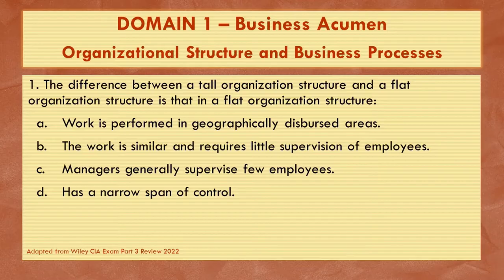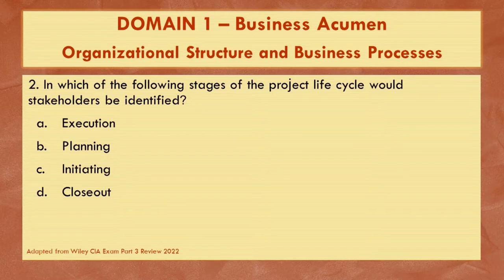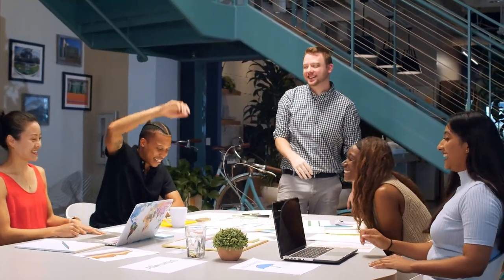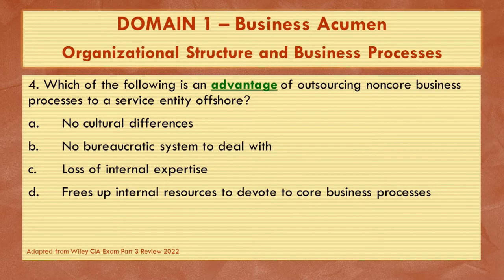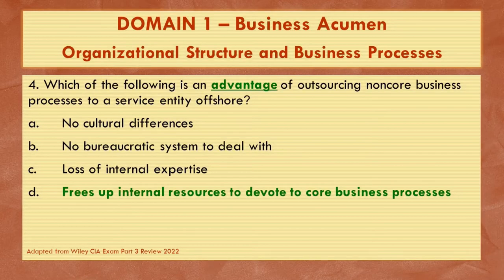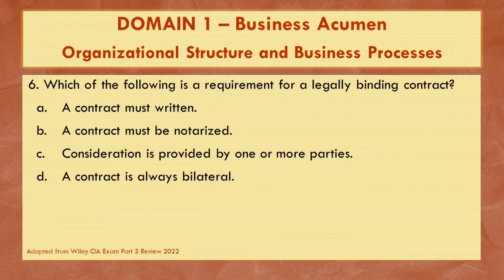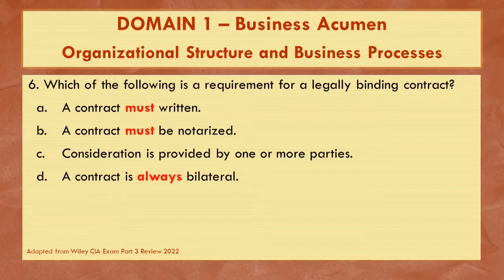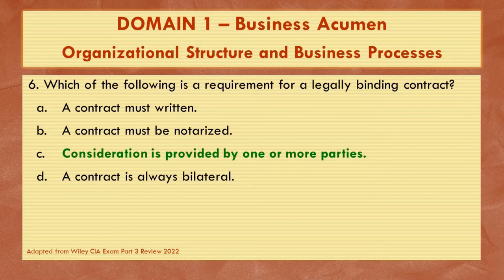CIA Exam Part 3 Lecture - Organizational Structure & Business Processes with Practice Questions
This video includes practice questions for Domain 1 - Business Acumen, specifically about organizational structures and business processes.

Follow Becoming Boss C on Instagram at @BecomingBossC

Chapters coming soon after the premiere!